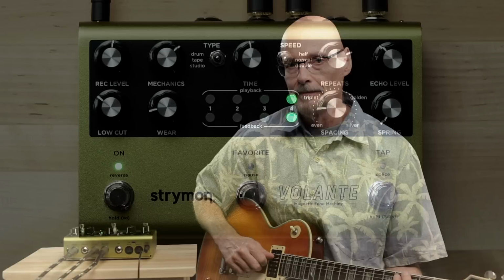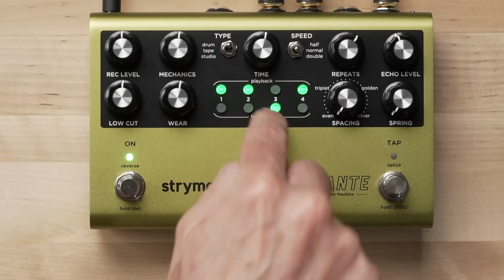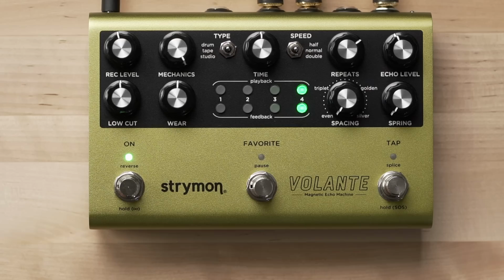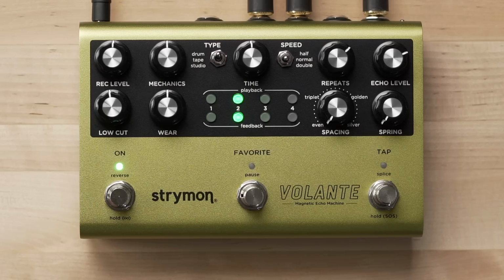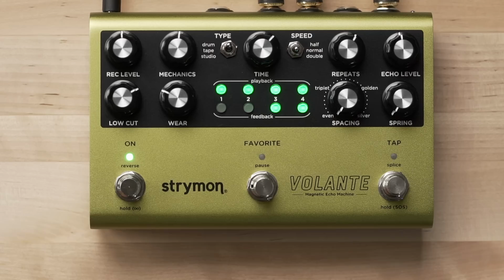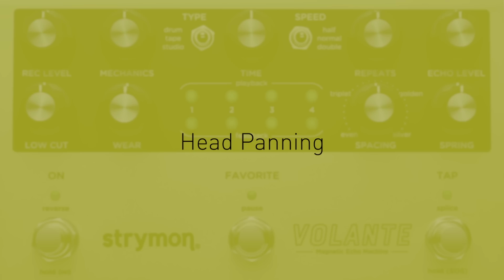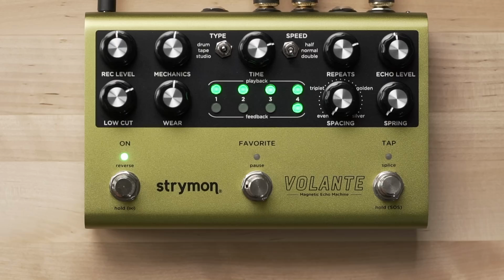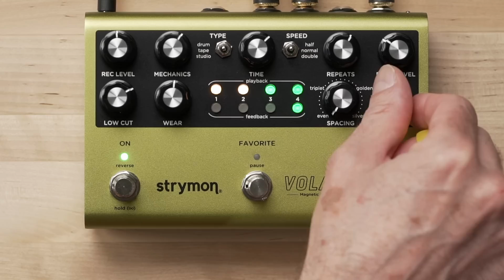Strymon Volante - Video Tour With Sound Designer Pete Celi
In this video, Strymon Sound Designer Pete Celi takes you on a tour of Volante's Features and Functions.

Sounds From The Expanse.
Three Magnetic Delay Types, Spring Reverb, Looper, and More.

Delivering truly exceptional sound quality and intuitive playability, Volante is designed to radically enhance the sonic expressiveness of your pedalboard. Featuring magnetic drum echo, tape echo, and reel-to-reel studio echo, Volante is a stereo multi-head delay that also offers a looper and vintage spring reverb, with powerful sound-sculpting controls for limitless sonic possibilities.

Create instant retrofuture atmosphere with evocative vintage delay tones. Activate your imagination with evolving ambient echoes and warm, organic feedback with just the right amount of grit. Sculpt your soundscape in real time as Volante becomes an extension and expansion of your musical instrument. Infuse your pedalboard with stunning vintage vibes that resonate and inspire.